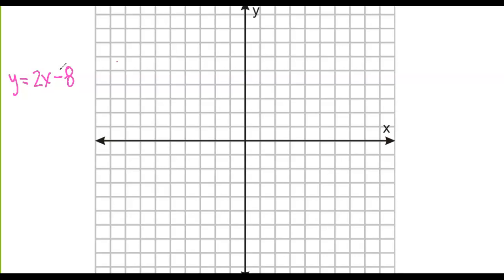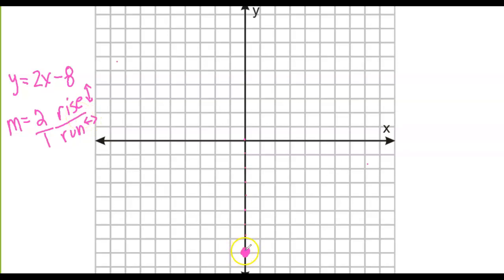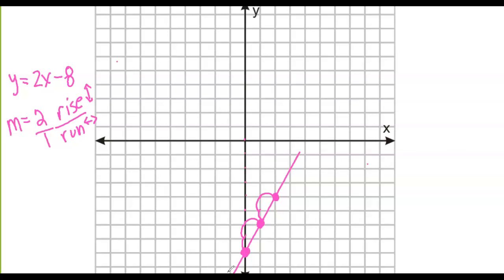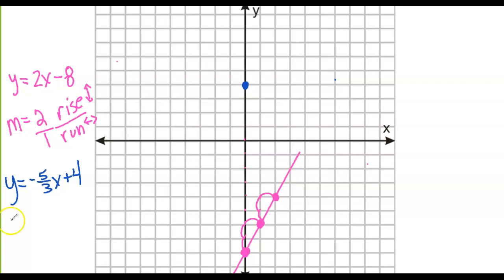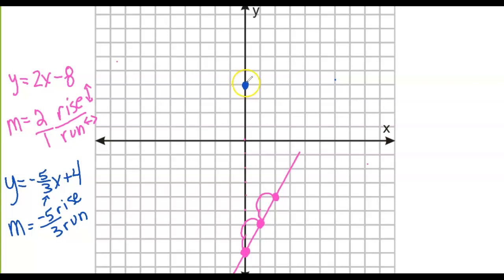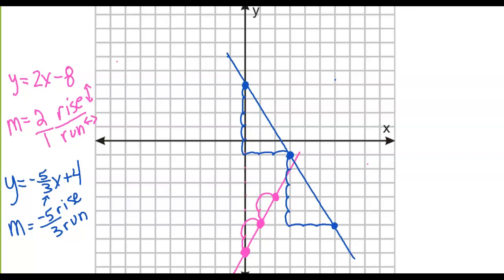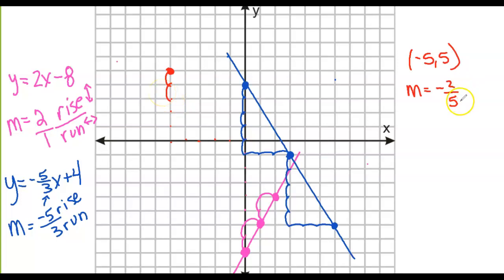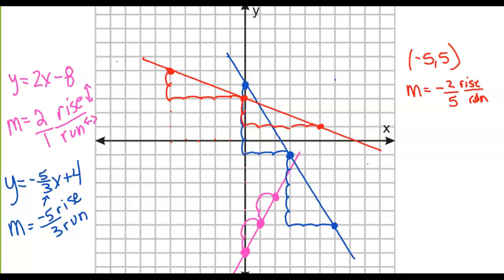Graphing Linear Functions